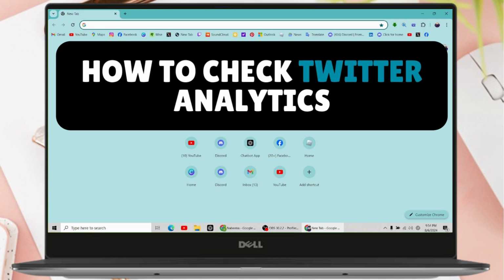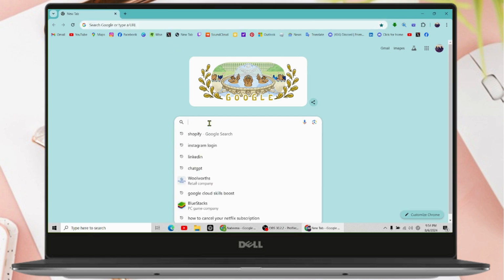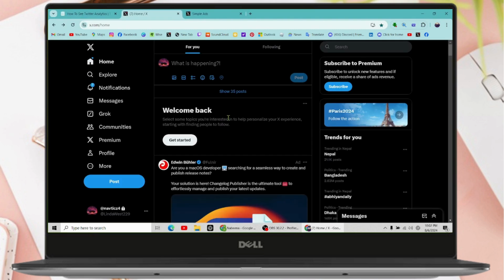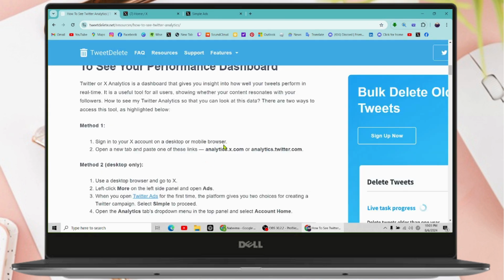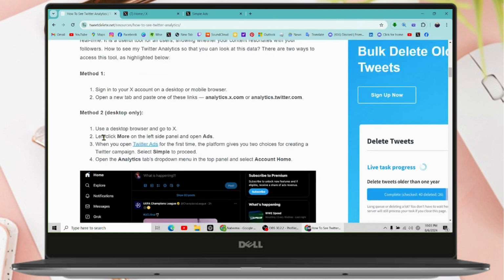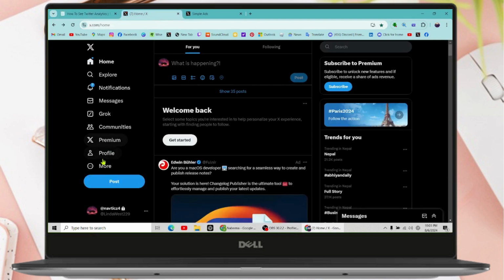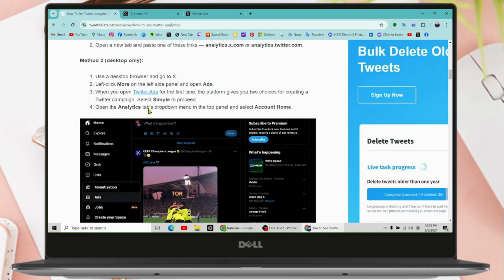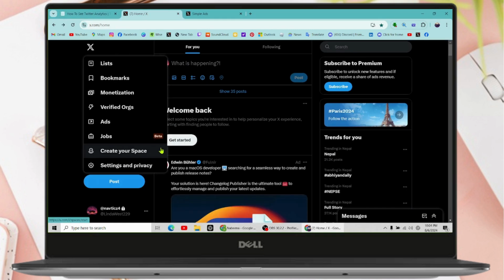How To Check Twitter Analytics In 2024 | Check X Profile Analytics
How To Check Twitter Analytics
how to view analytics on twitter x
how to check total impressions on twitter
how to check twitter impressions
how to find twitter impressions
how to see analytics on x twitter
how to see analytics on twitter x

Welcome to our step-by-step guide on how to check Twitter Analytics! In this video, we'll walk you through the process of accessing and interpreting your Twitter Analytics to track your performance and understand your audience better.

0:00 - Introduction
0:12 - Accessing Twitter Analytics Dashboard
0:24 - Navigating Key Metrics: Tweets, Engagements, and Followers
0:36 - Understanding Performance Insights and Trends
0:48 - Conclusion